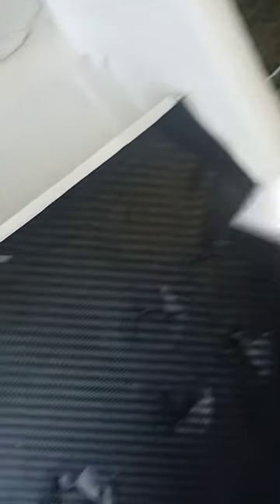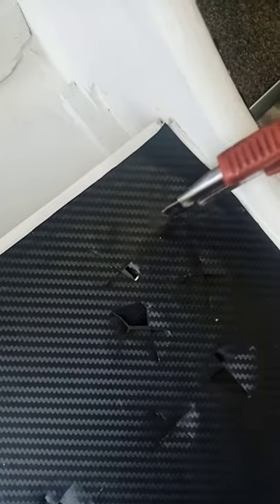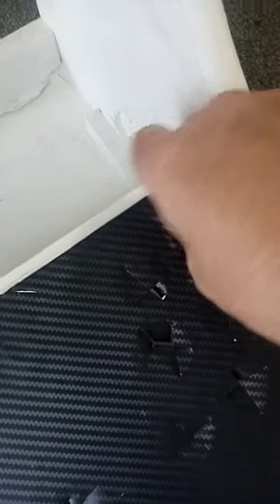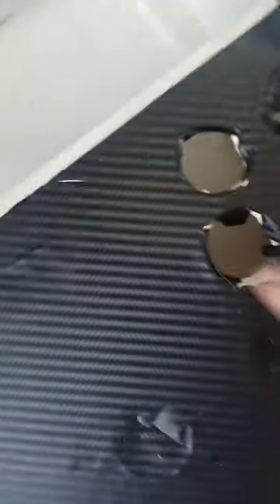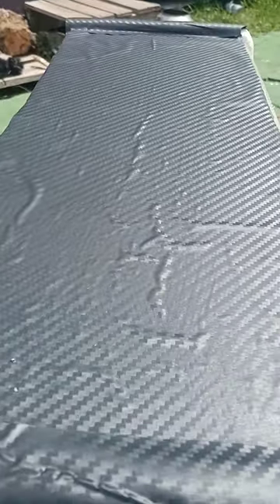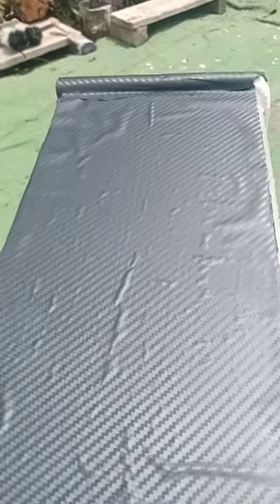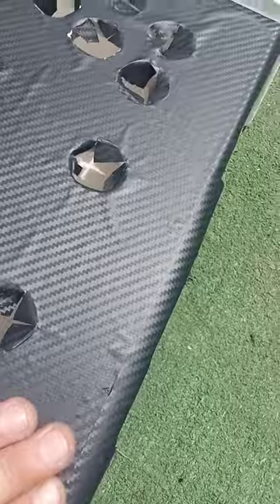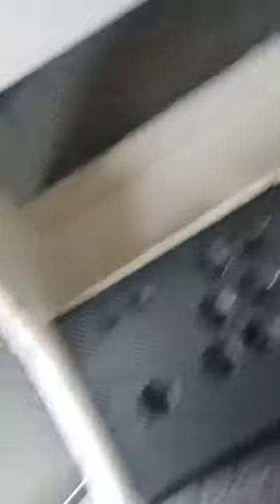make arcade machine prt2